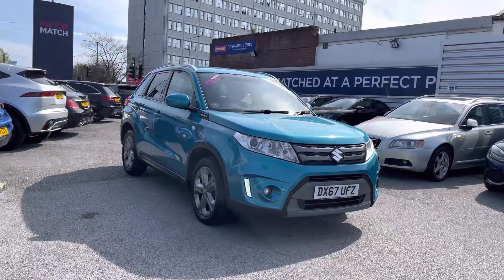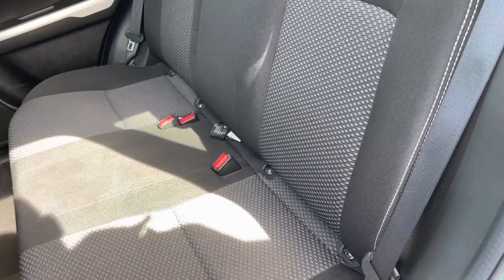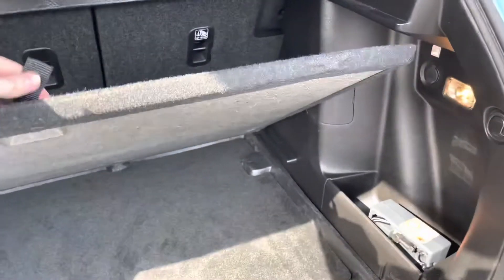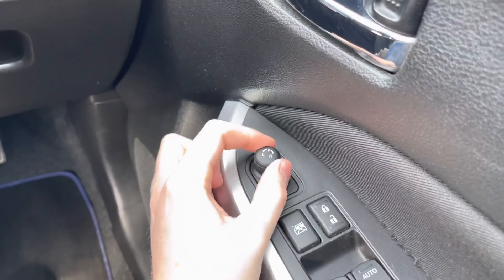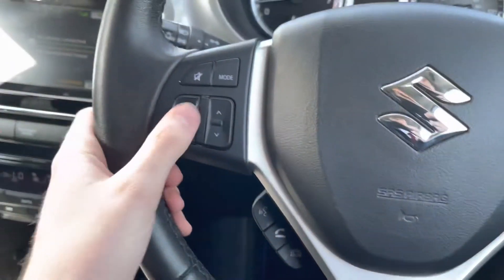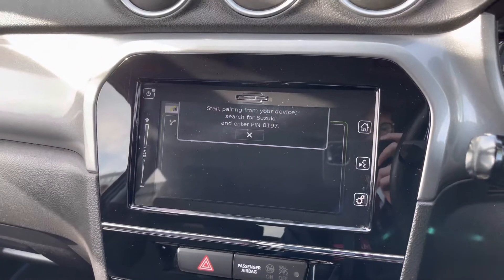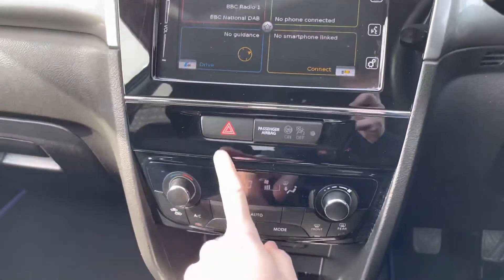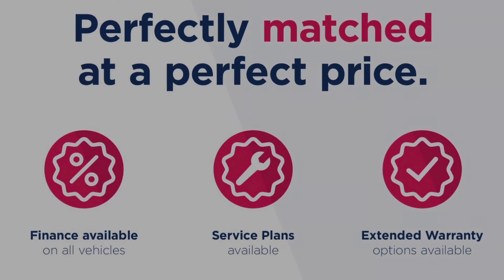Approved Used Suzuki Vitara 1.6 SZ-T | Motor Match Stockport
Just arrived in stock this Suzuki Vitara 1.6 SZ-T is now available for sale from Motor Match Stockport.

Reg - DX67 UFZ
Mileage - 32,492
Transmission - Manual
Fuel - Petrol

Key Features;
Rear camera
Navigation
Cruise control
Smartphone connection